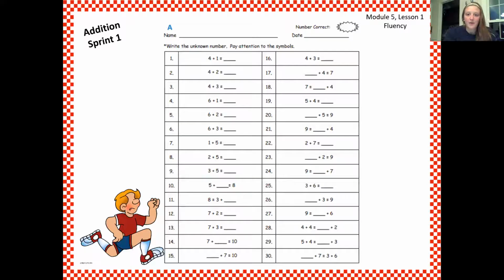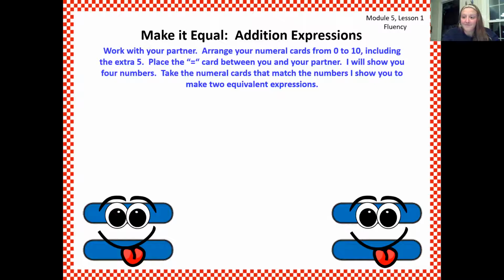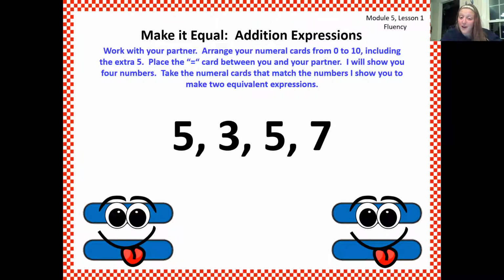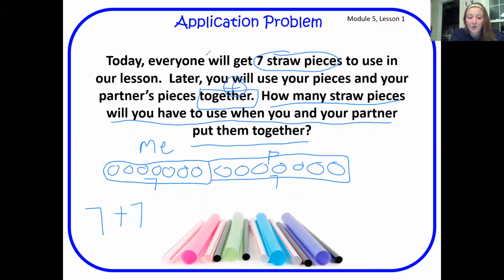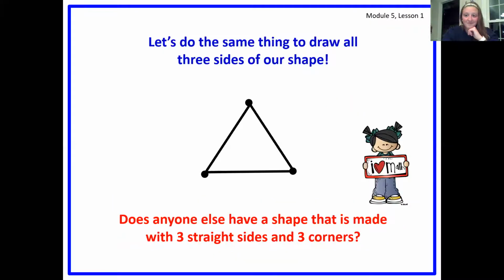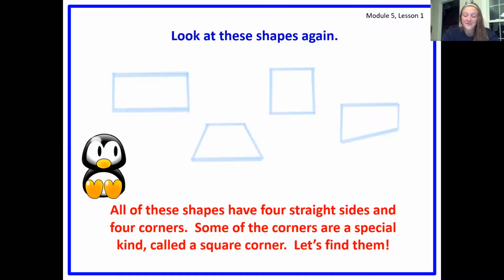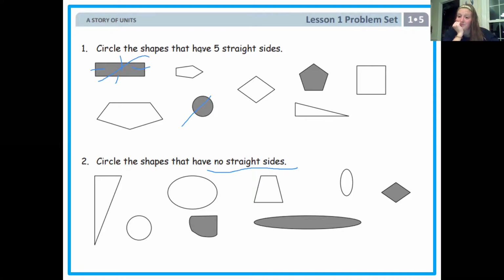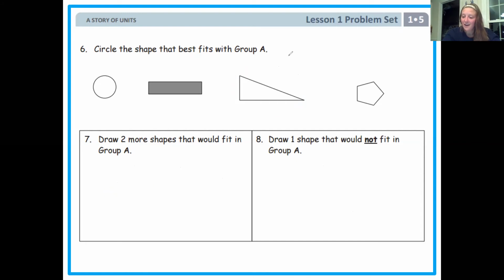1stGrade_MathLesson_April6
Module 5, Lesson 1: Scholars will be classifying shapes based on their attributes. You may use packet pages 123- 126